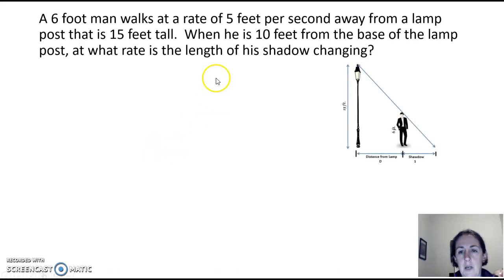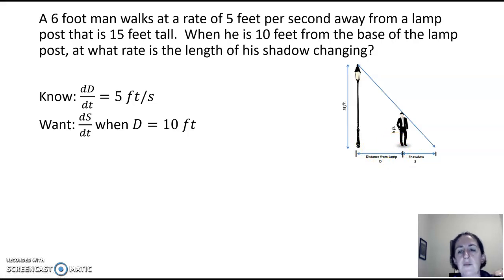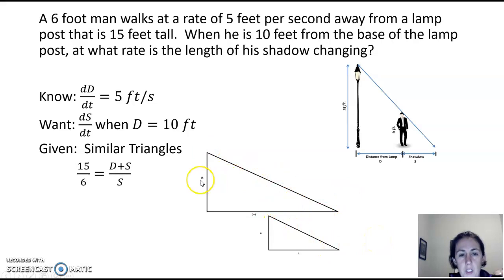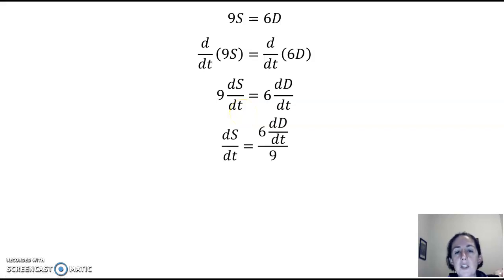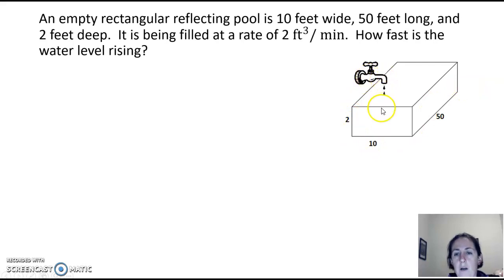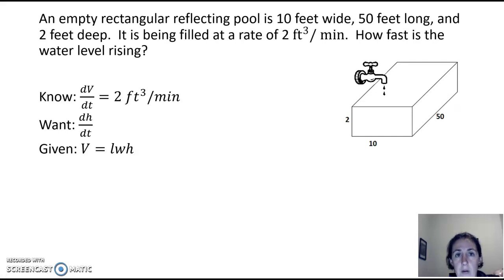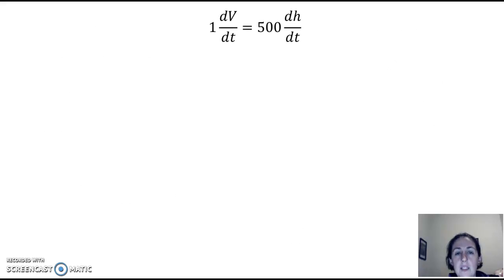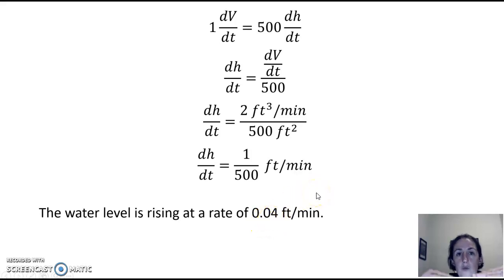3.9 Related Rates (Part 2)